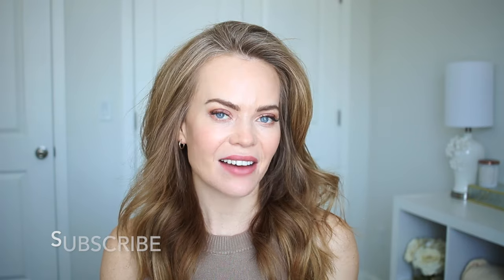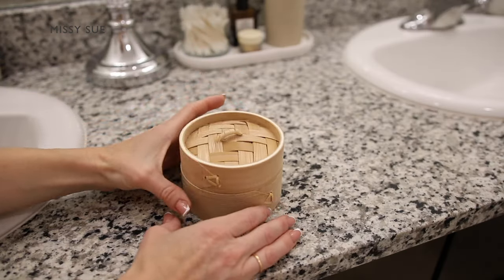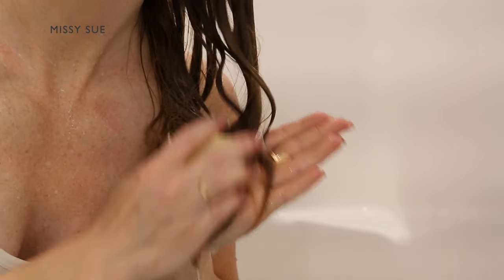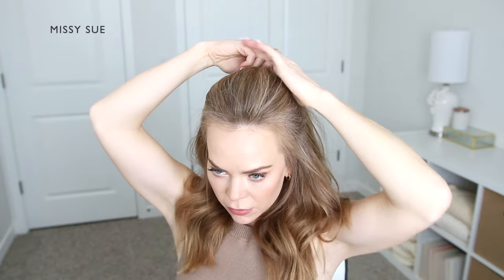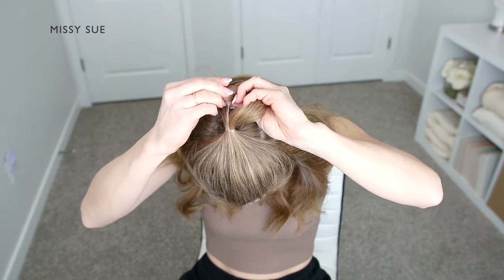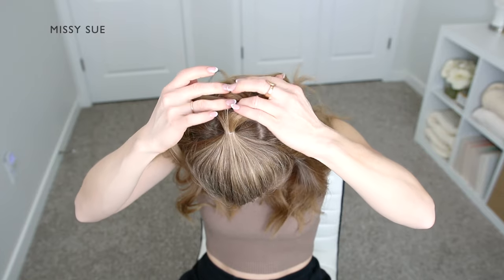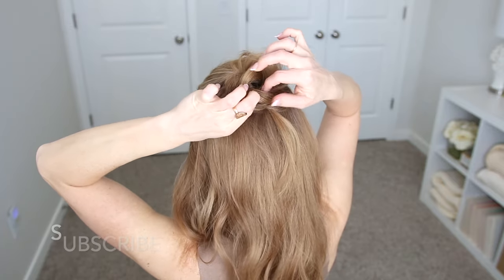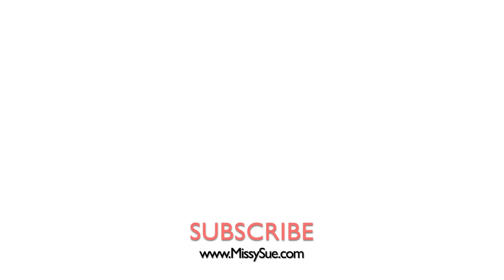Simple + Easy Half Updo | Easy Hairstyles for Medium Long Hair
[ Tutorial begins at 1:40 ]